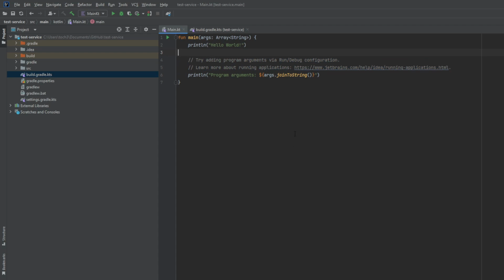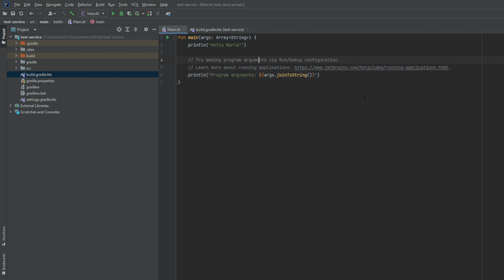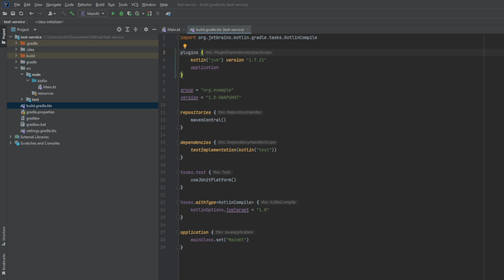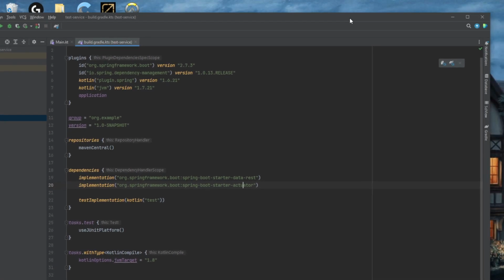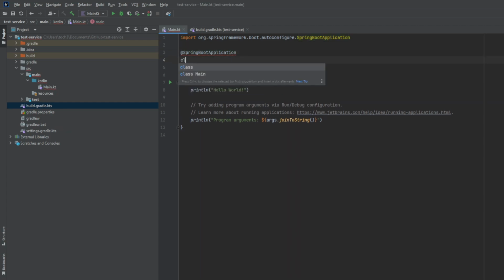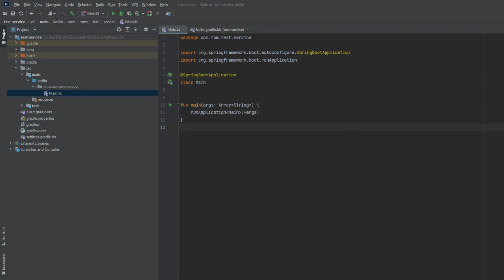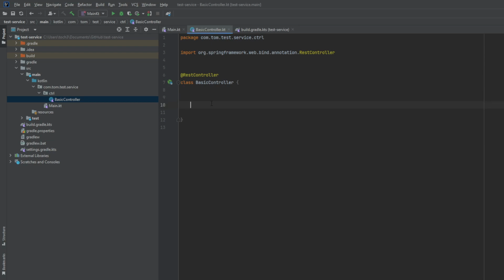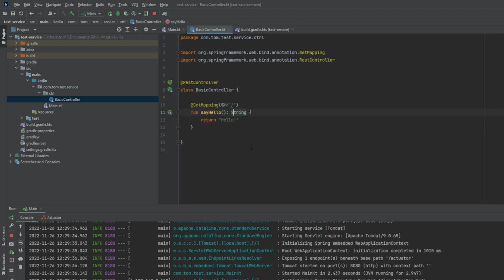Coding from the bottom: Spring Setup